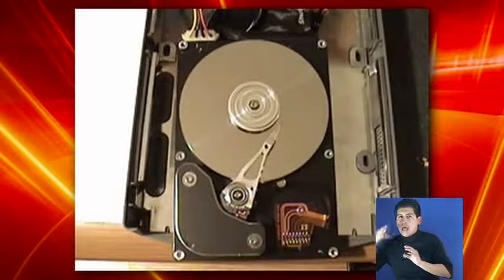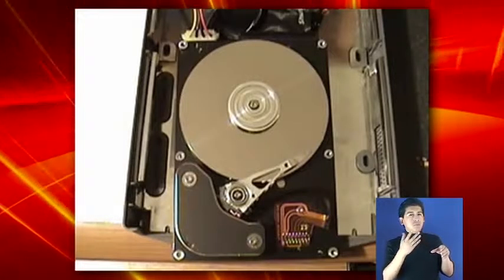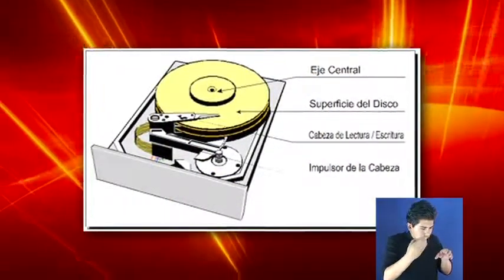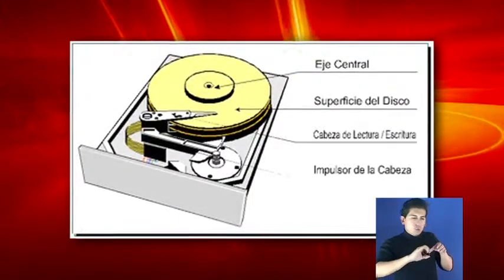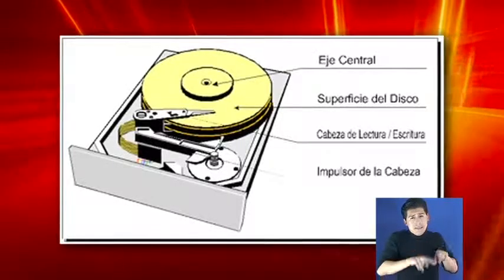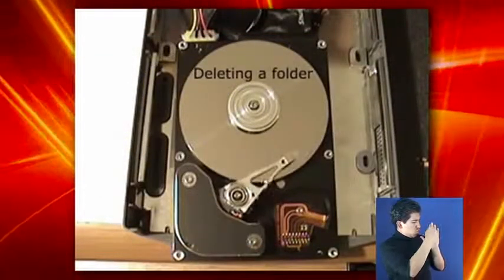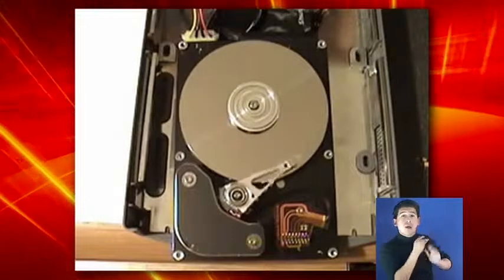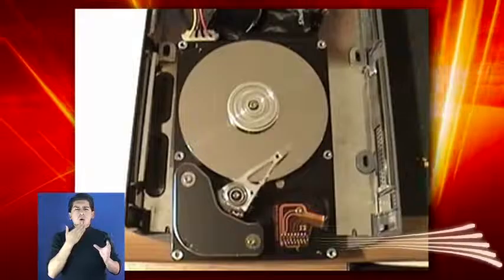DISCOS DUROS - HARD DRIVES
En este video se explica los componentes del disco duro, su instalación, arquitectura y mantenimiento.